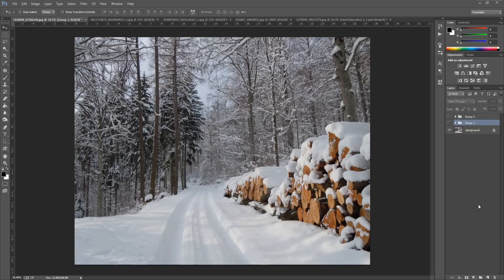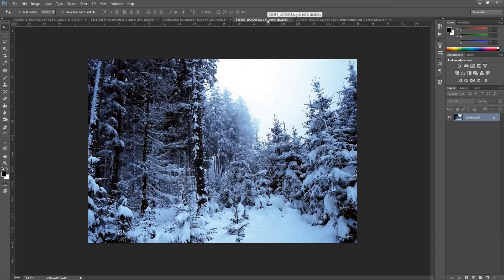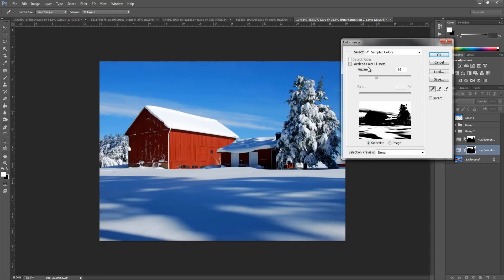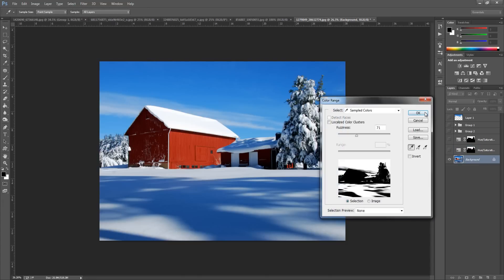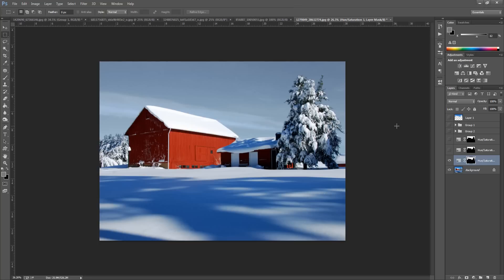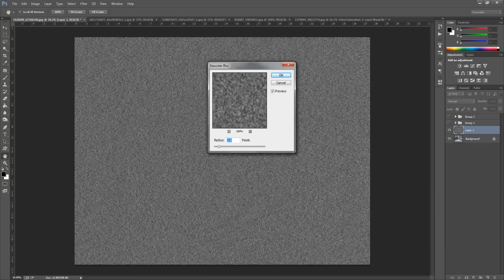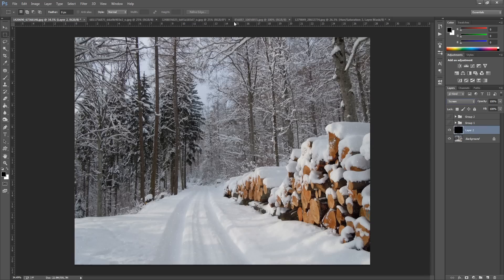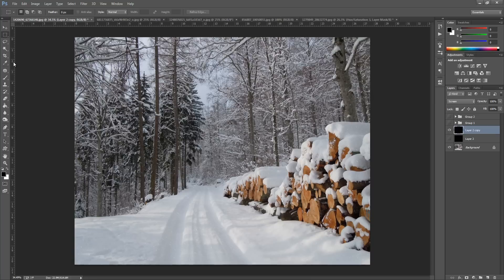Photoshop CS6 Falling Snow Effect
Christmas is here and everyone is getting in to the holiday spirit, so why not give your photo's some Christmas adding some snow, I show you two simple ways that are the most effective and you can mix them around to suit your type of photo so why not give it a try for Christmas.